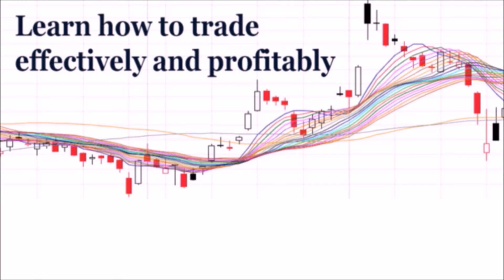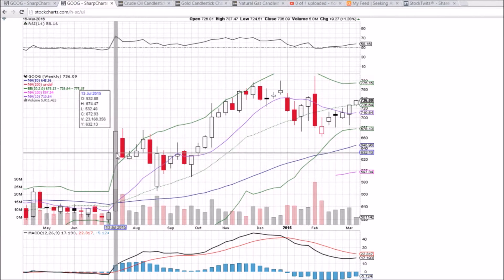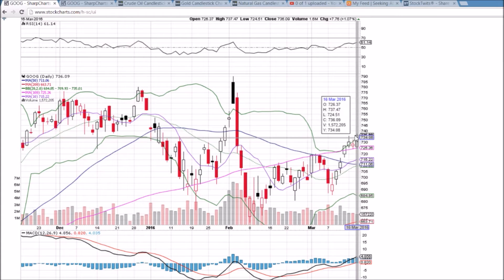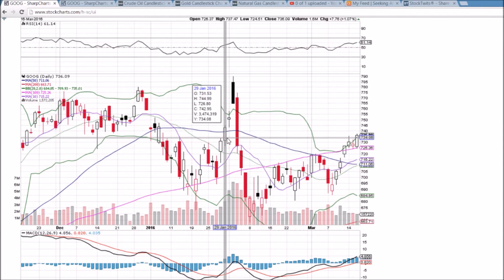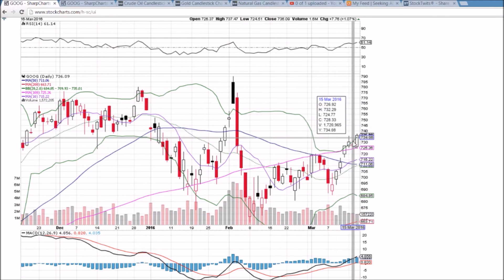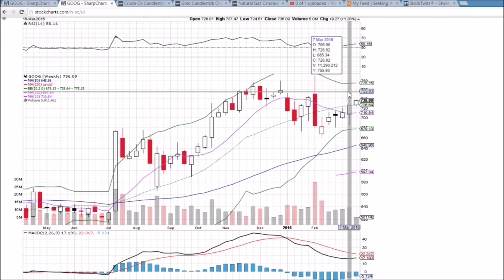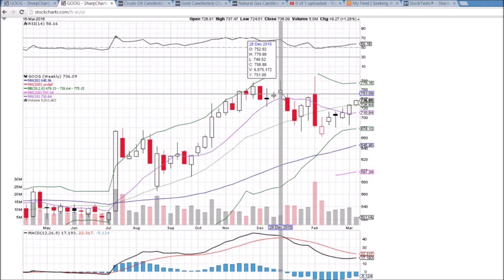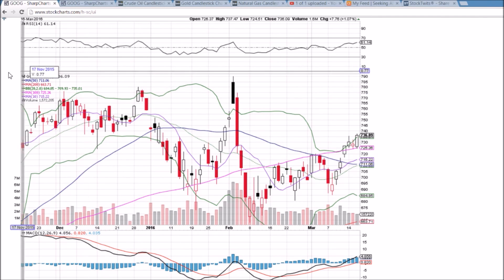GOOG Technical Analysis Video 3/16/2016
A look at the daily and weekly GOOG charts. Questions, comments welcome.